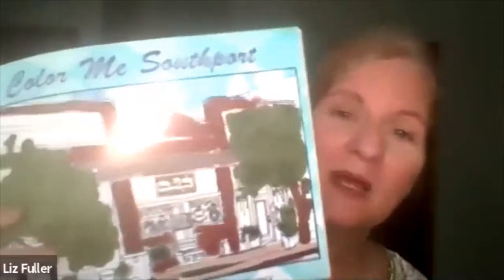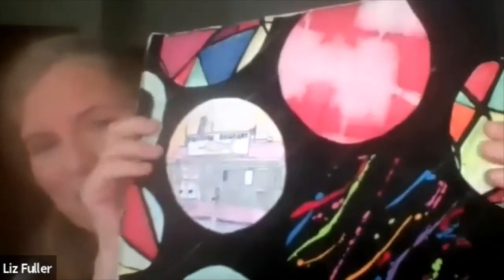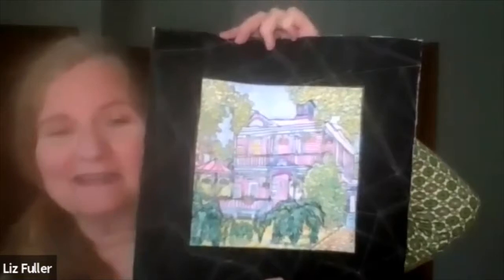Community Quilt Project Description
The Southport Historical Society and the Brunswick County Community College are partnering to create a collaborative community quilt!  Join in the fun by making a quilt block based on Patt Carney's illustrations of iconic Southport landmarks.  The quilts will be raffled off during Winterfest 2022.